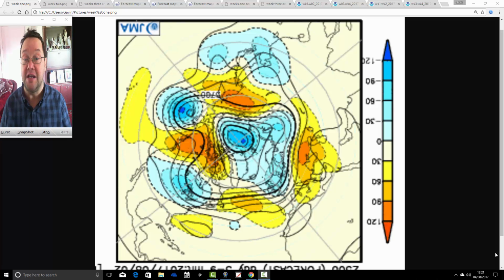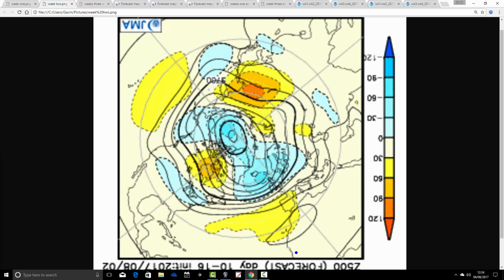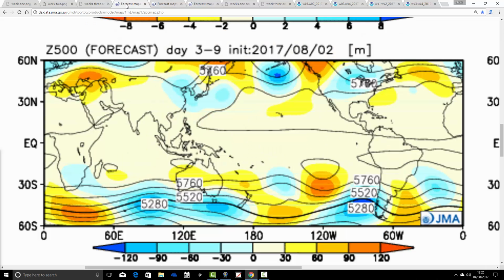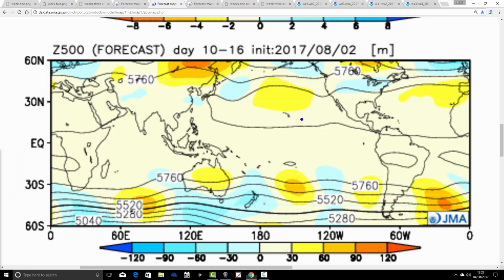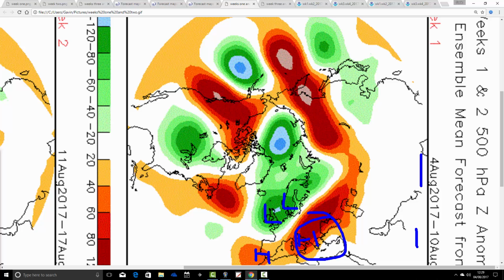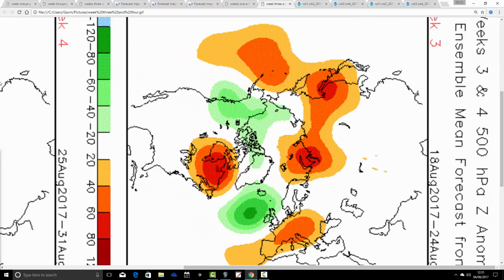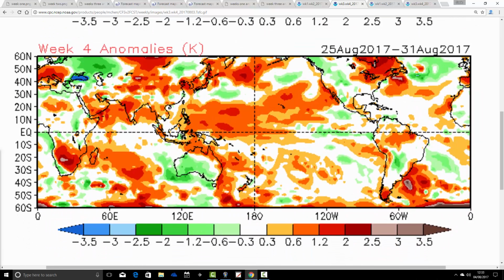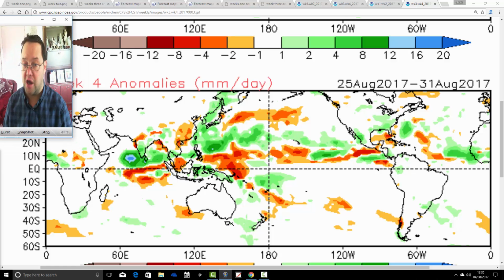Summer Back Before Autumn With JMA Friday (04/08/17)